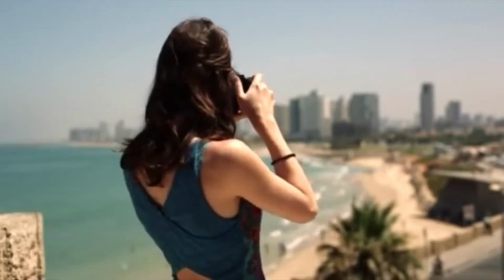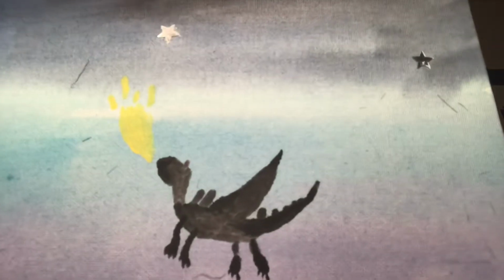Hagrid’s Dragon Class! *Internet TriWizard Tournament Challenge*